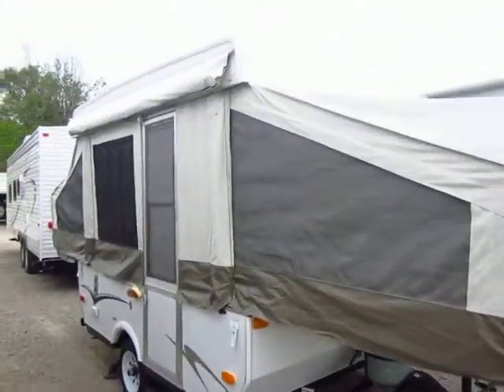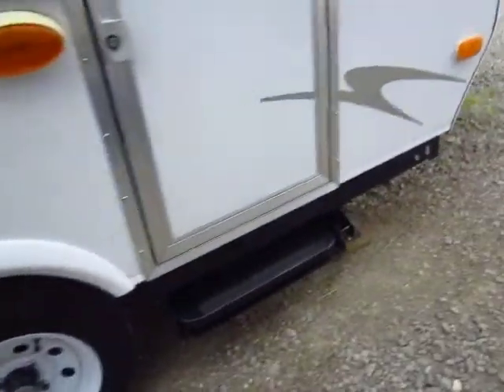(SOLD) Used 2010 Viking Epic 1906D Popup Camper - HaylettRV.com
Haylett Auto & RV of Coldwater, MI
Jayco Gold Circle Award Winning Dealer!